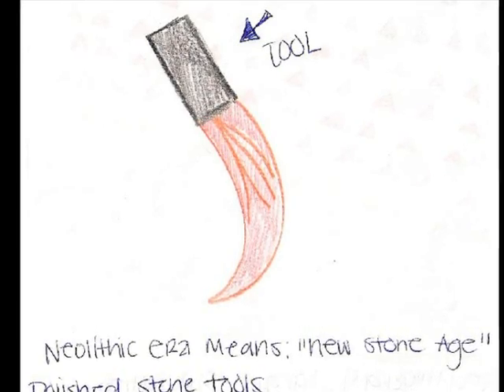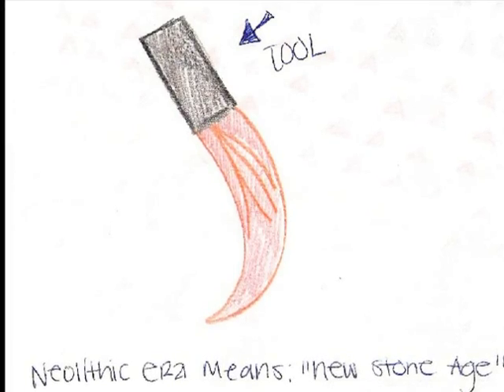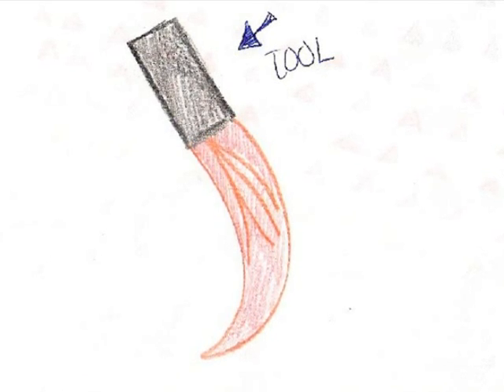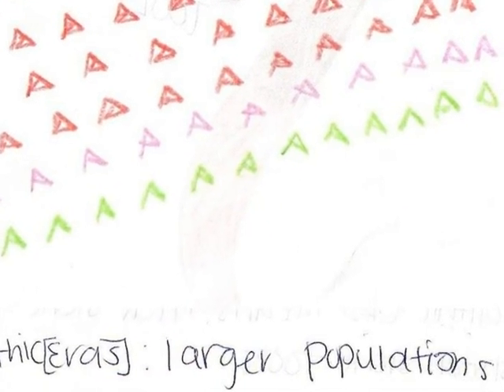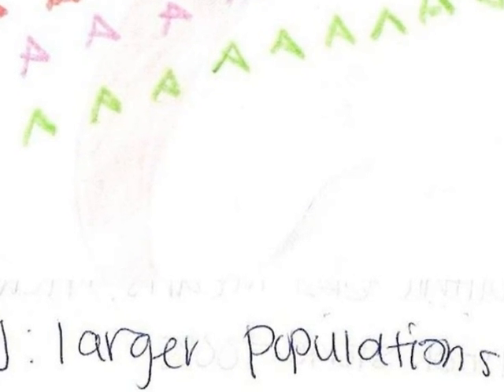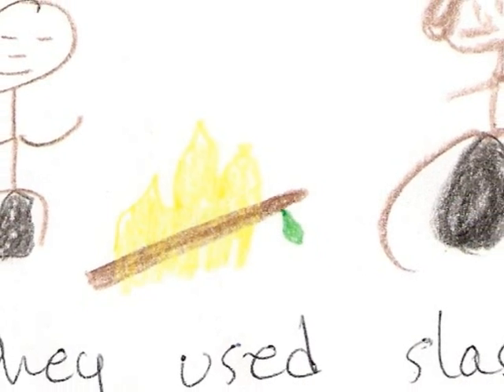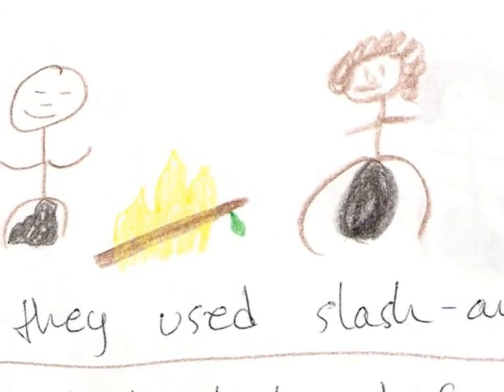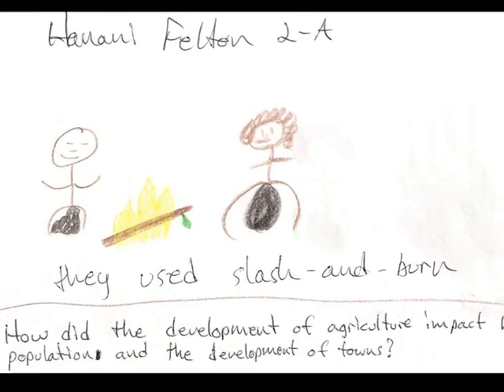A Neolithic Story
A rendering of the Neolitic Revolution